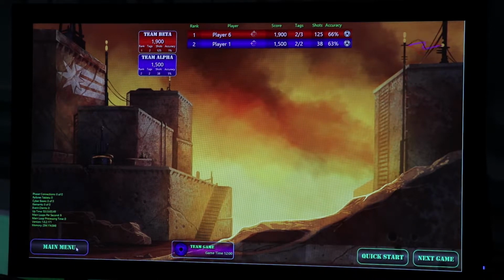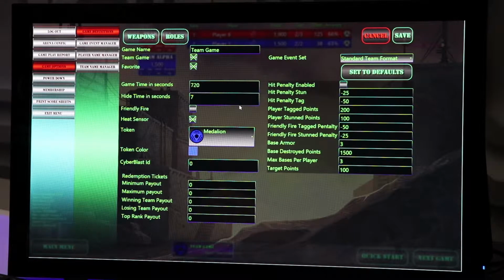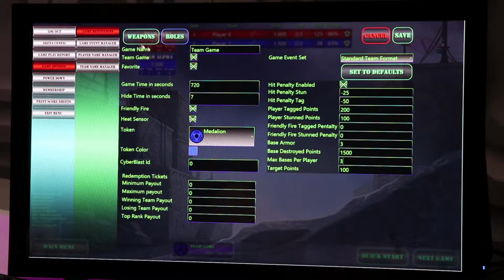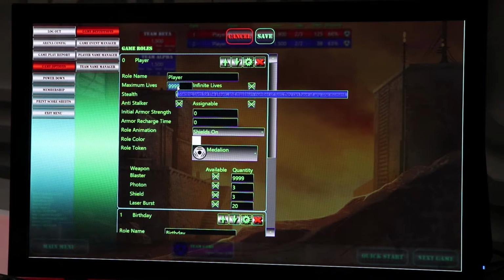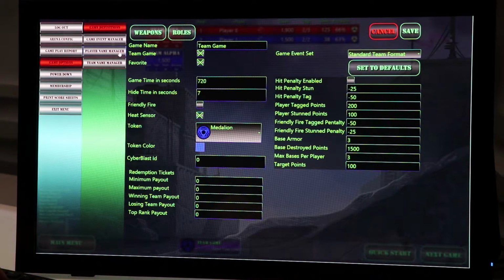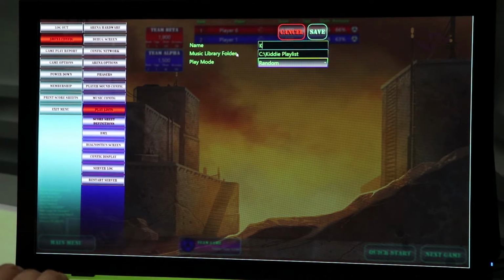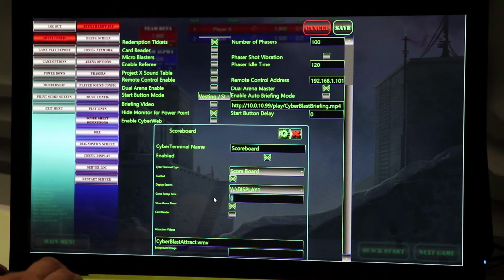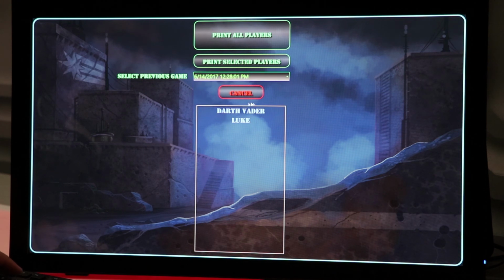Software Training CyberBlast - Main Menus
A CyberBlast laser tag software walkthrough covering some of the intermediate level settings: game & weapon options, volume controls, playlists and more.